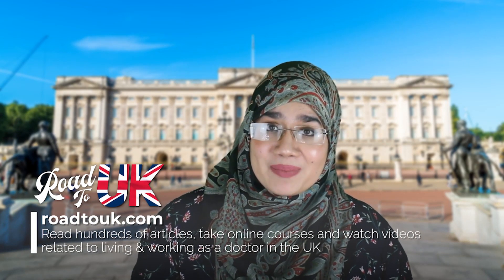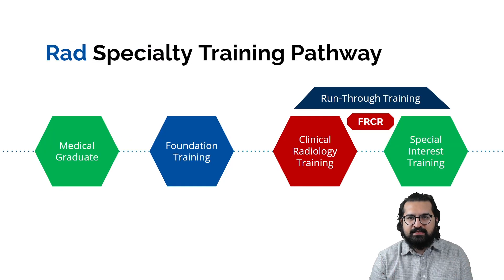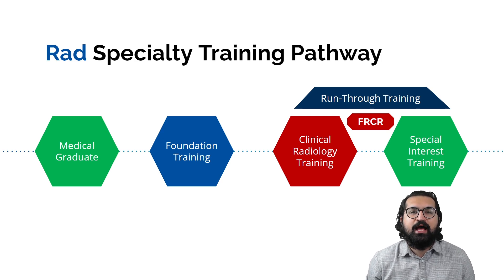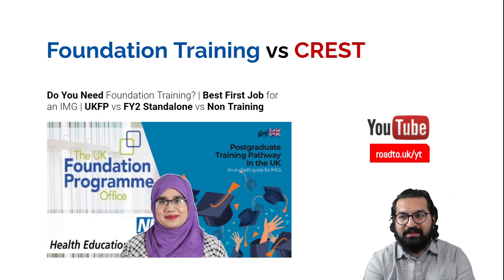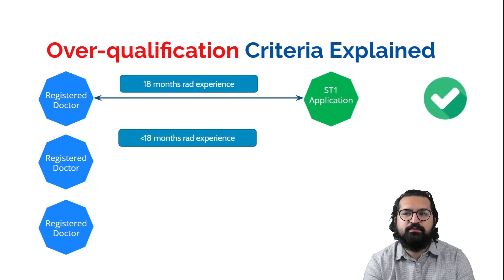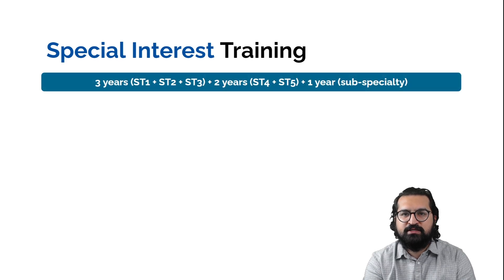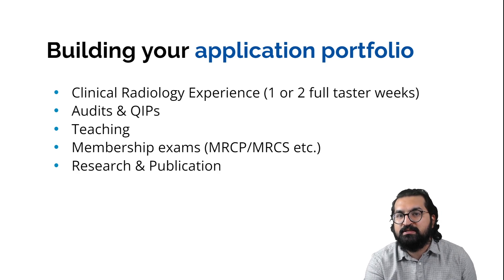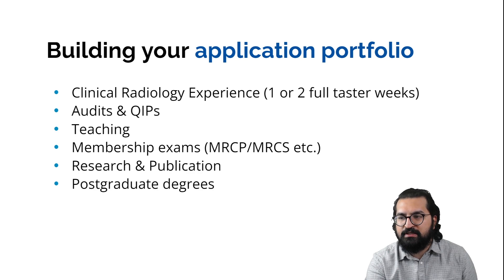How to Become a Radiologist in the UK | Training Pathways, Pay, & Competition Ratio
Has your dream always been to enter radiology training in the UK? Do you want to know the pathways and better understand what to consider along the journey to ensure you can make your dream a reality?

Join Dr. Ibrahim in his discussion of the pathway for a radiology aspirant, where he covers the routes of entering training, competition, pay, alternative pathways, and more.

00:00 Intro
01:10 Overview of radiology training structure
06:50 Overqualification criteria explained
08:30 Special Interest Training
11:07 How competitive is radiology training
13:06 Pay for Radiology Trainee & Specialists
15:18 A step-by-step guide for an IMG to join radiology training
21:05 Building your portfolio for radiology training application
26:23 Pathway for established non-UK radiologists
29:07 Wrapping up